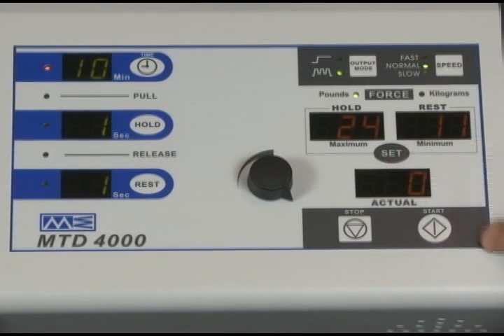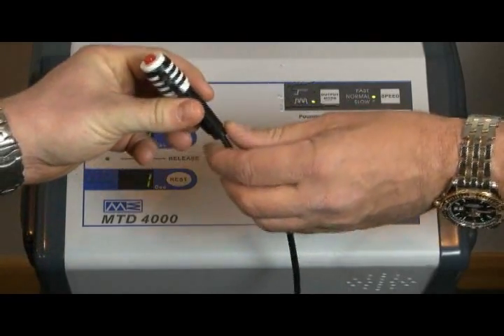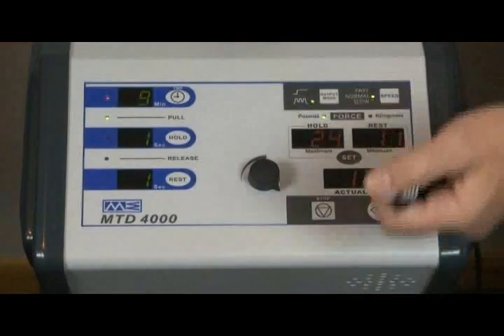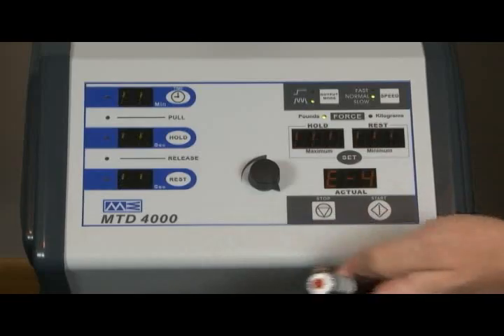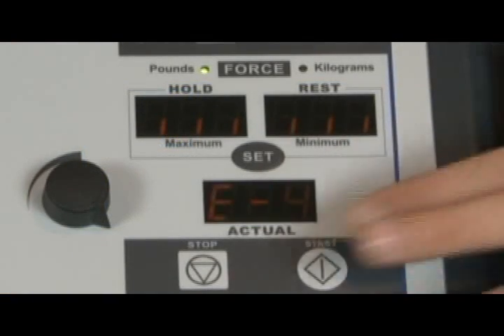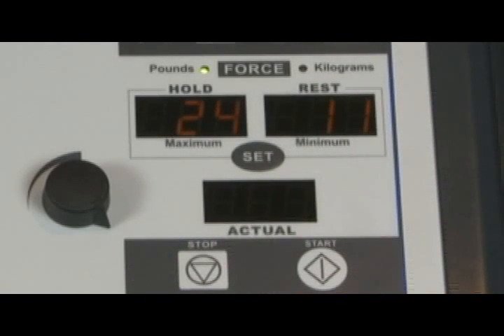KDT Mettler Decompression Traction Head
Kennedy Decompression Systems Mettler Traction Head